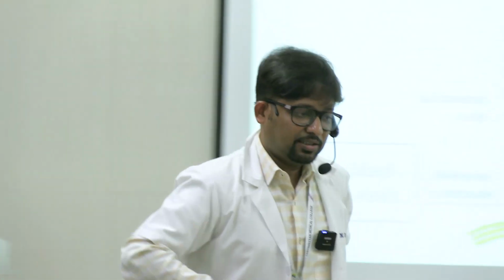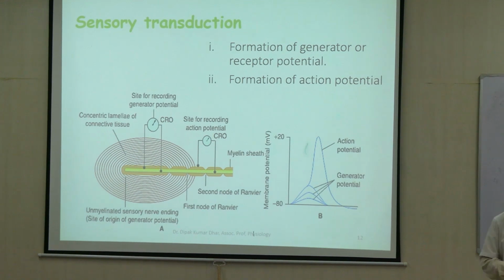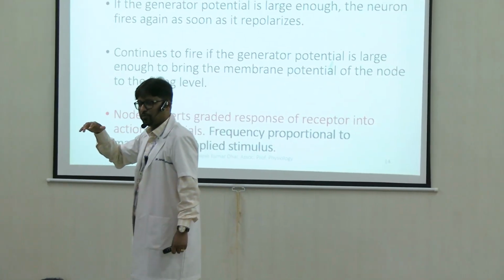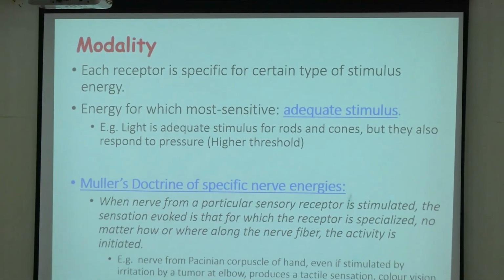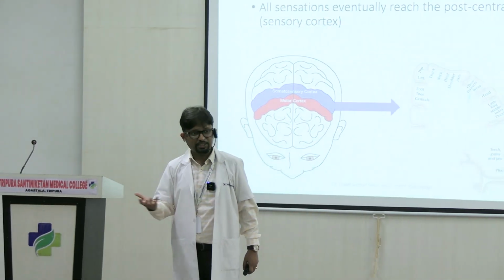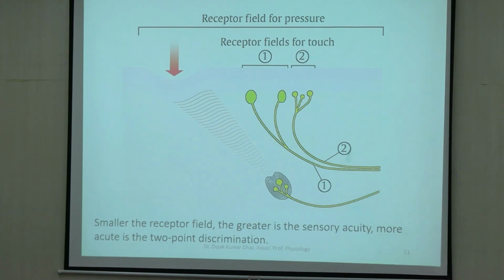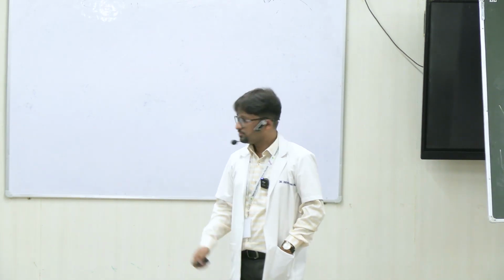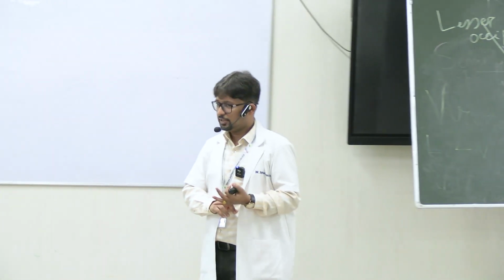Lecture On Sensory Receptors Explained: Transduction, Coding & Adaptation | MBBS | TSMC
Dive deep into the fascinating world of sensory physiology with this comprehensive lecture on sensory receptors. Understand how our bodies detect and interpret the myriad of stimuli from our environment. This lecture covers the fundamental concepts from receptor classification to the intricate mechanisms of sensory coding and adaptation. 🧠

Key Topics Covered (with Timestamps):

[00:00:07] Introduction to Sensory Receptors:
Classification (location, sense type, stimulus energy, adaptation rate)
[00:01:01] Tactile Receptors of the Skin:
Superficial: Merkel's Disk, Meissner's Corpuscle
Deep: Ruffini's End Organs, Pacinian Corpuscles
Rapidly vs. Slowly Adapting
[00:01:58] Merkel's Disk (Ego Dome Receptors): Structure, receptive fields, role in two-point discrimination.
[00:02:45] Pacinian Corpuscle: Detailed structure.
[00:03:23] Functions of Specific Tactile Receptors:
Meissner's: Touch, vibration, texture
Pacinian: Deep pressure, vibration
Ruffini's: Pressure
Merkel's: Sustained touch
[00:06:53] The Transduction Process:
Generator/Receptor Potential
Action Potential Generation & Frequency Coding
[00:15:34] Sensory Coding: Interpreting Stimuli:
[00:17:06] Modality: Adequate stimulus, Müller's doctrine.
[00:21:52] Location: Sensory units, receptive fields, sensory homunculus, two-point discrimination.
[00:30:38] Lateral Inhibition: Enhancing contrast.
[00:34:22] Intensity: Frequency and population coding.
[00:37:36] Duration: Receptor activity and adaptation.
[00:38:07] Receptor Adaptation: Responding to Change:
[00:42:01] Rapidly Adapting (Phasic) Receptors: (e.g., Meissner's, Pacinian)
[00:38:18] Slowly Adapting (Tonic) Receptors: (e.g., Merkel's, Ruffini's)
[00:43:35] Mechanisms of Adaptation: Physical, chemical, CNS adaptation.
[00:46:50] Conclusion & Key Takeaways: Receptors as transducers.

Physiology students and enthusiasts
Neuroscience students
Healthcare professionals seeking a refresher
Anyone interested in understanding how our senses work!

Real Class room Demonstration/Lecture On: (PHYSIOLOGY) PHYSIOLOGY RECEPTORS 2)
BY- DR. DIPAK KUMAR DHAR